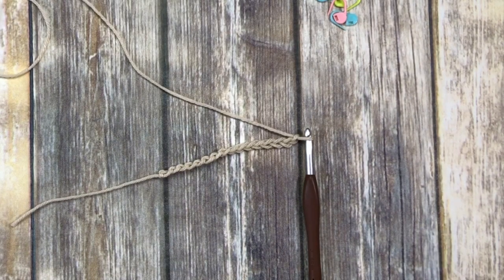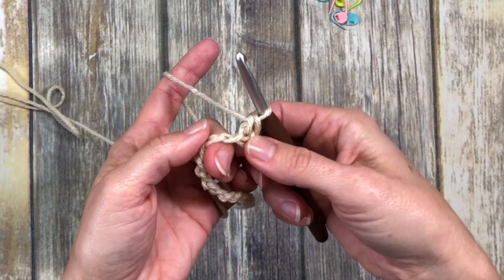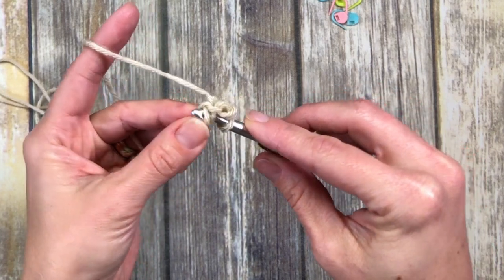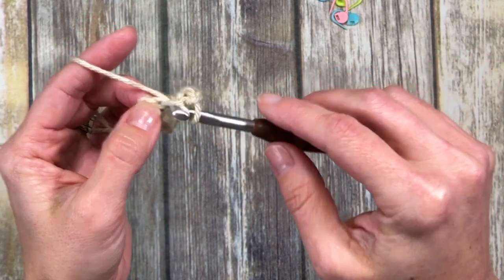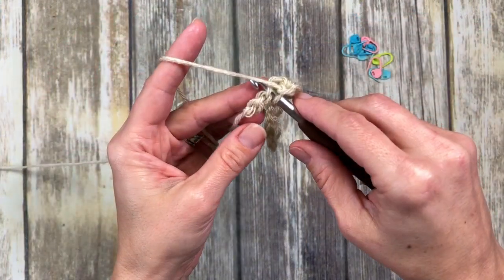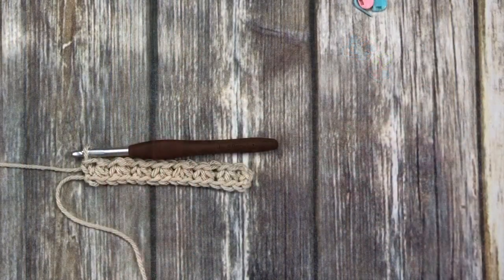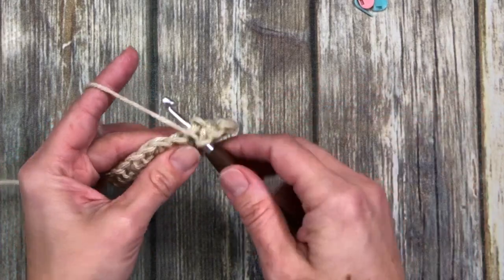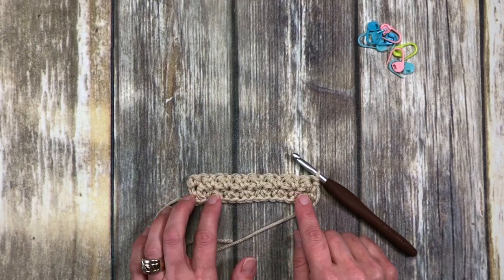Trinity Stitch Crochet Tutorial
The Trinity Stitch is a beautiful textured crochet stitch that is well showcased in light colored yarn. I used this gorgeous stitch in my Sunset Sweater pattern and it is perfect for garments. The Trinity Stitch would also make lovely scarves, hats and blankets.

Use this stitch in the Sunset Sweater Pattern ttps://